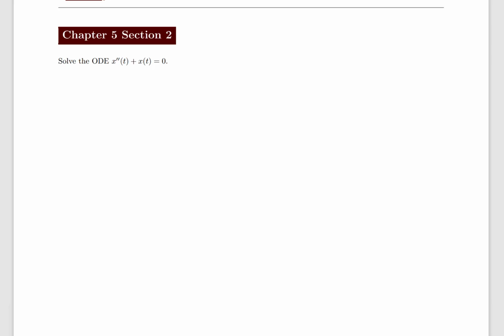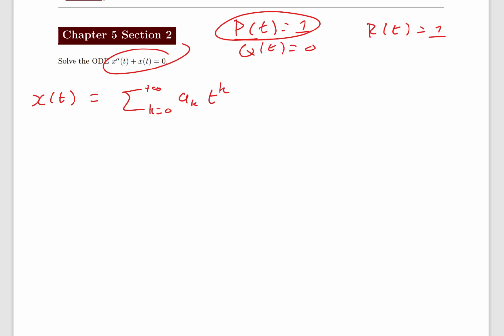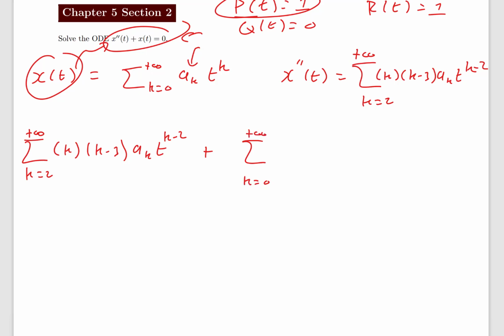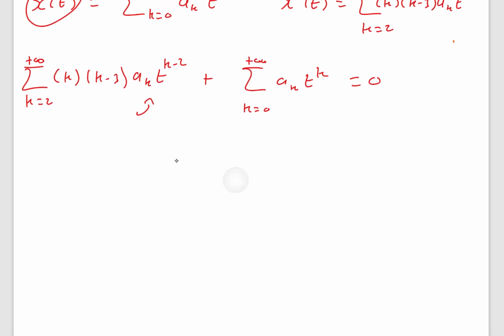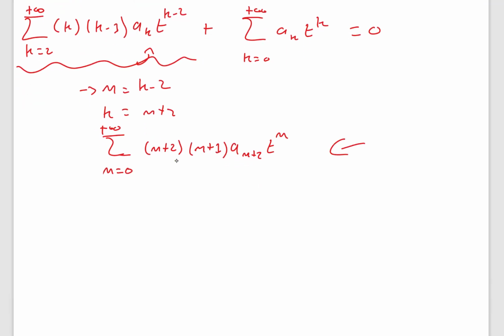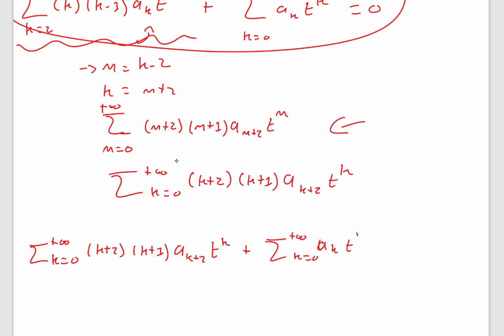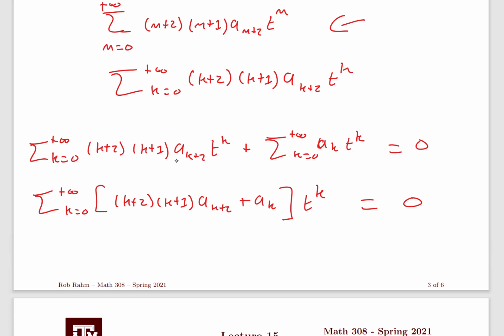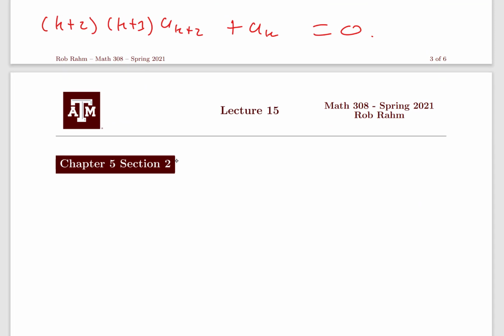Lecture 16 - Part 3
I do the first part of the first example.